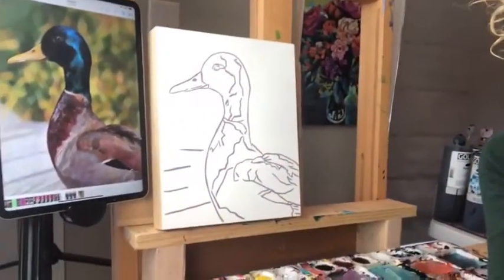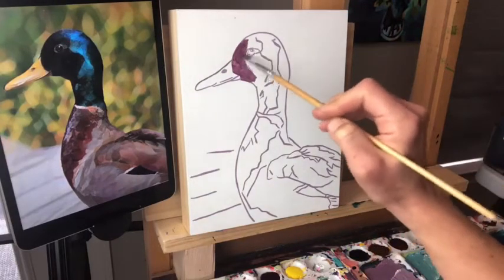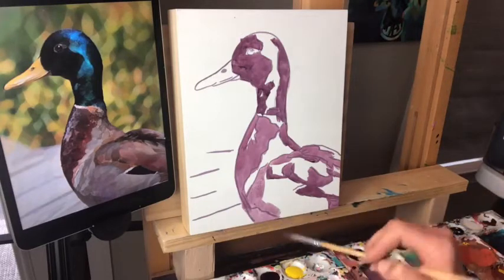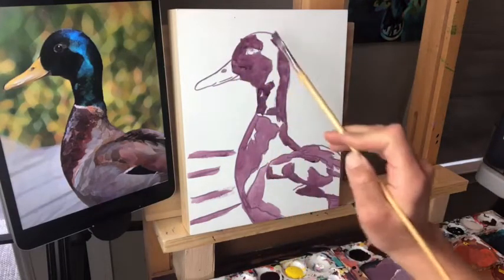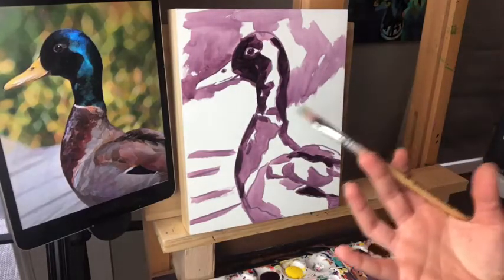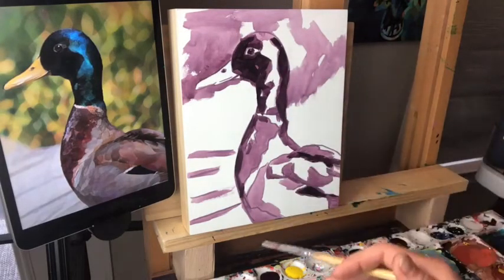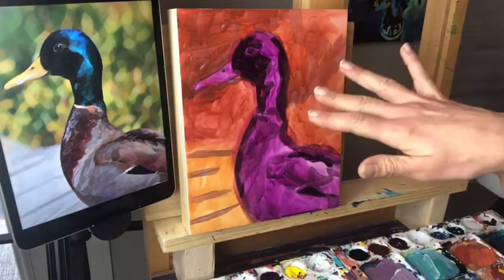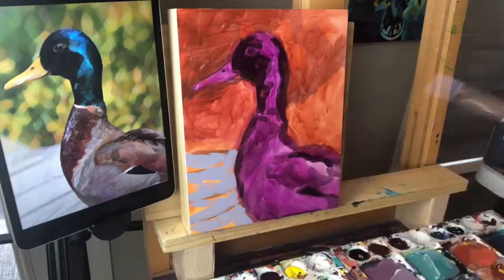Duck Paint Along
Join me in the fun free hour long demo!   Learn my techniques for loose brushwork and vivid colors!